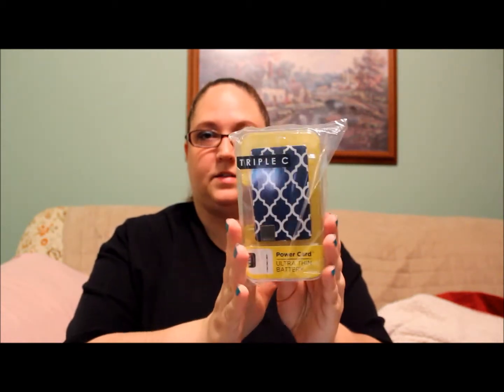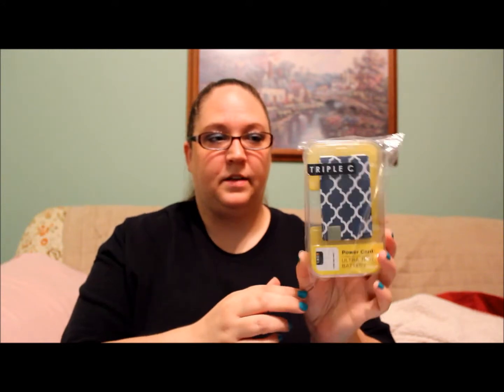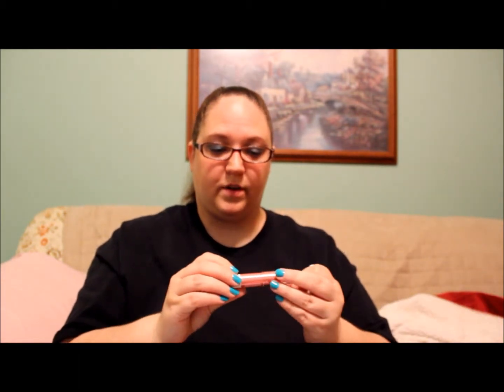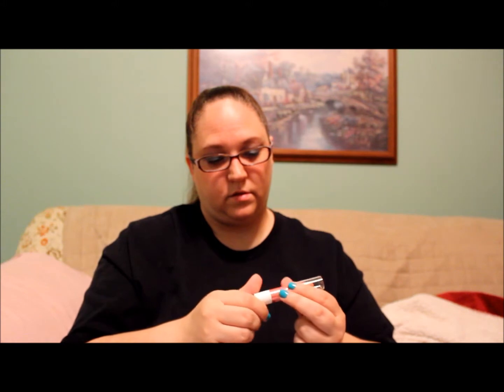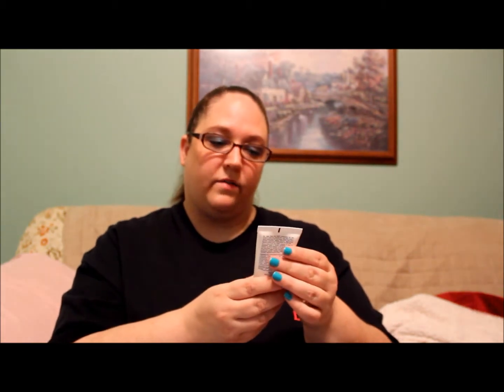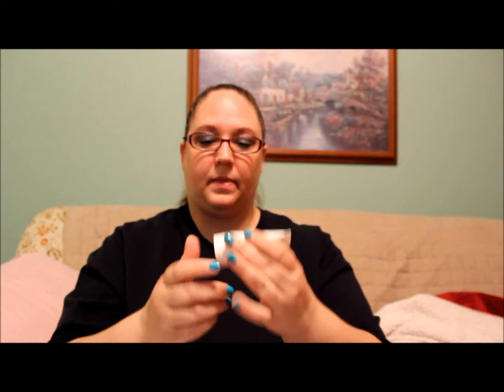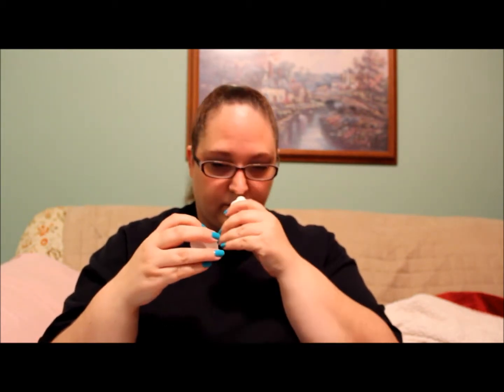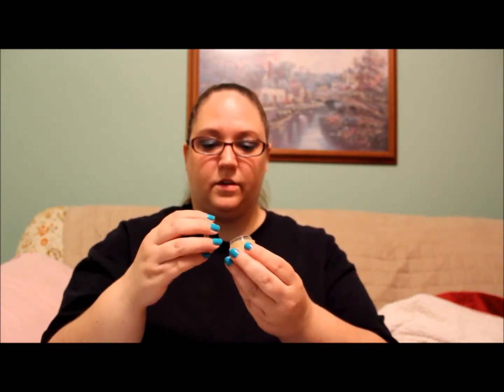Birchbox July 2014 Unboxing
I know it's a little late and I actully just received my August box today. I've had a lot of problems uploading. It takes forever! Birchbox is $10 a month.